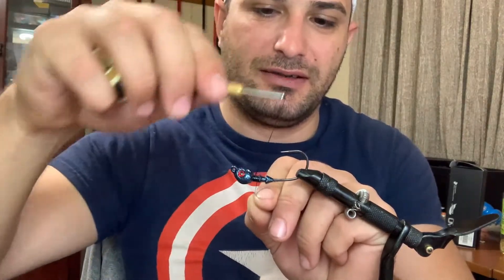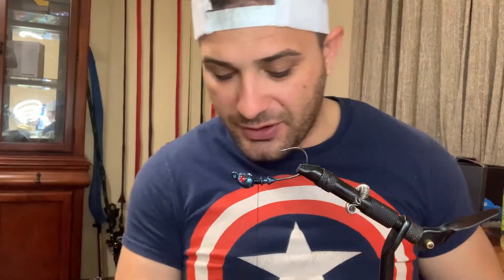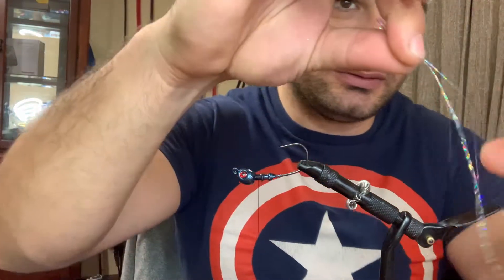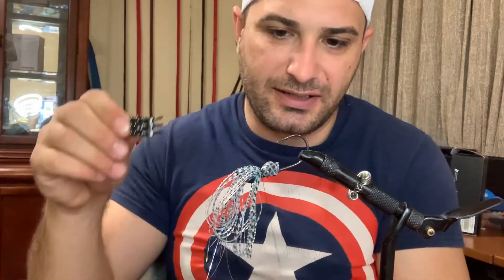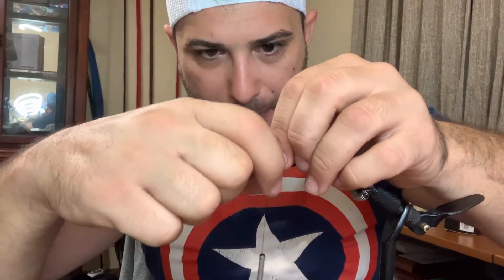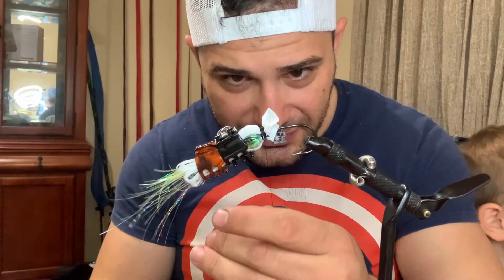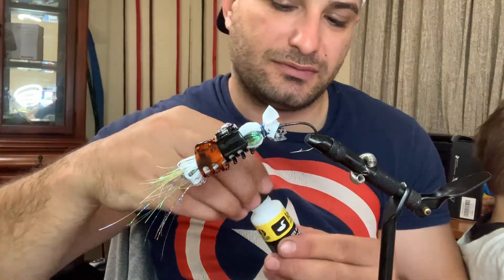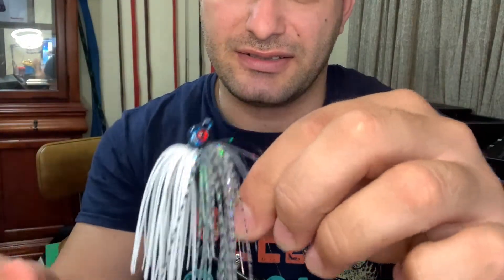how to tie a sexy shad swim jig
in this video, I will be tying my version of sexy shad.